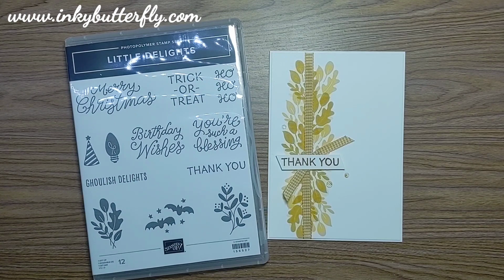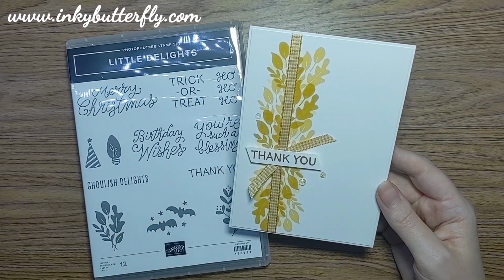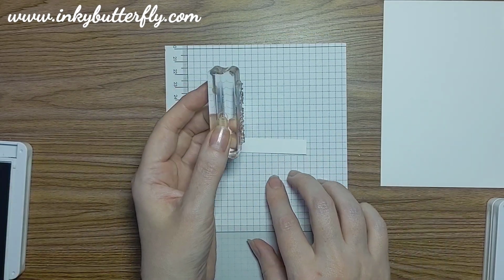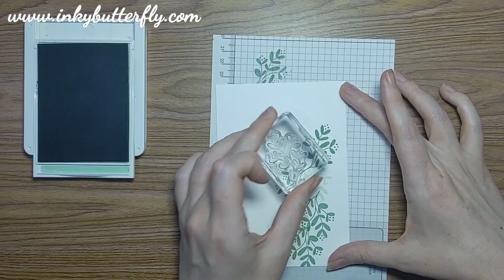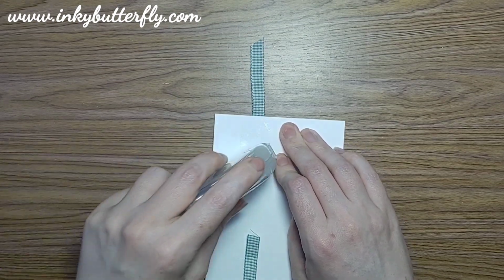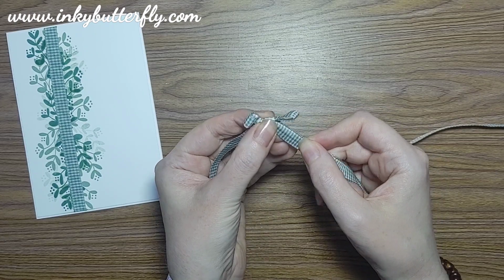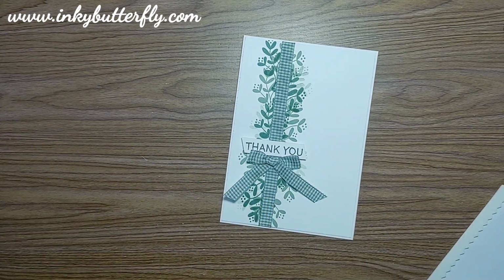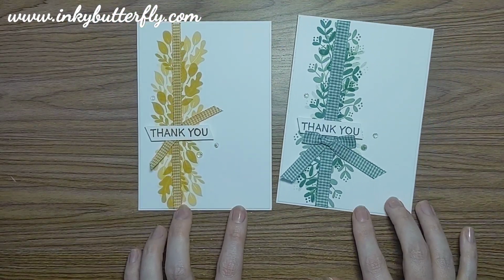The Project Share Project Blog Hop - Thank You Card with the Little Delights Stamp Set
Supply List;

This month's Host Code is YKD92HEX, use this if your order is  less than £150 to get a little thank you gift from me!